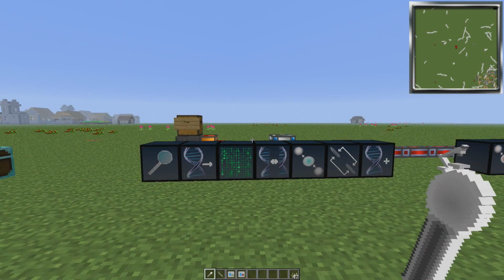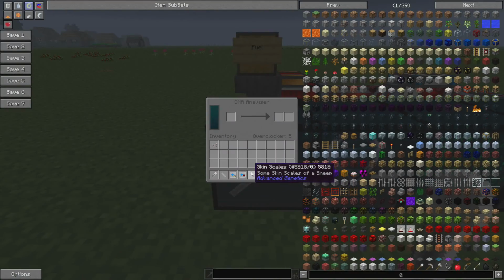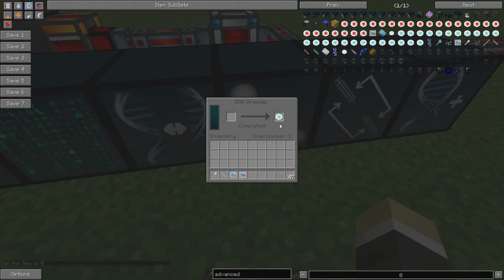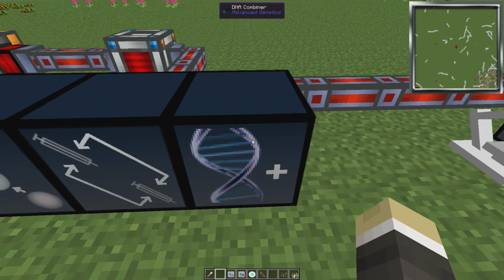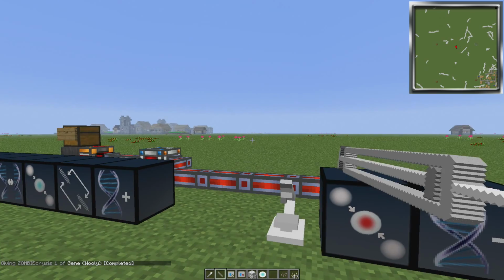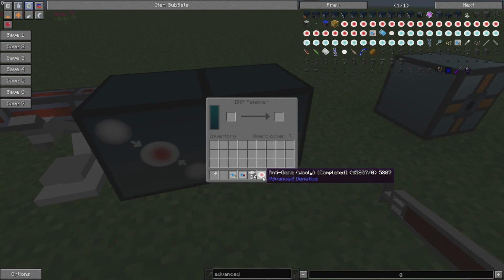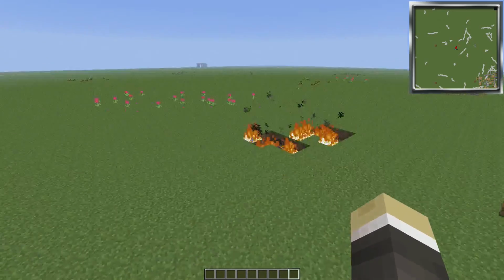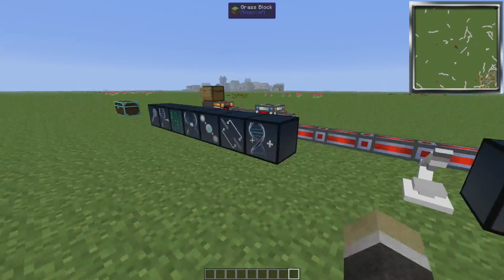Mod Showcase : Attack of the B-Team : Advanced Genetics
Minecraft Mod Showcase of the Advanced Genetics Mod in Attack of the B-Team Modpack.